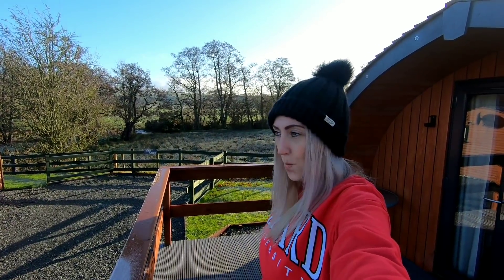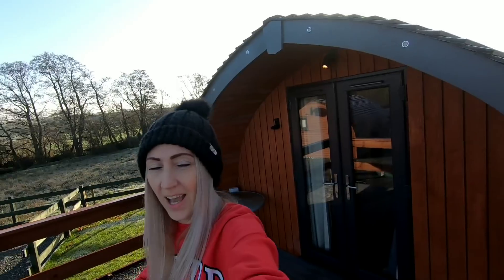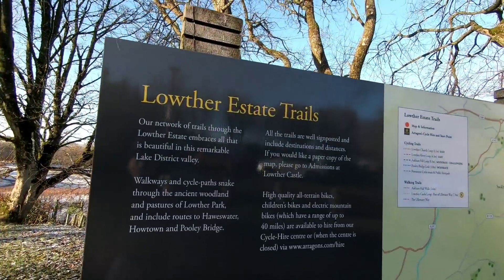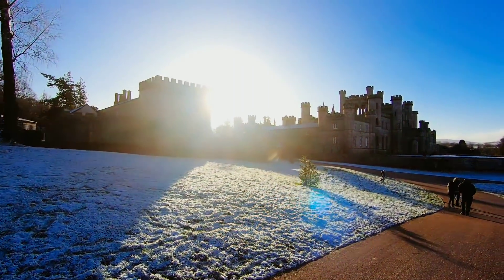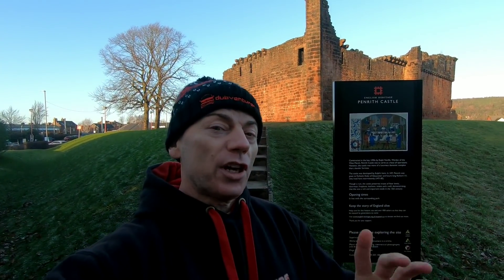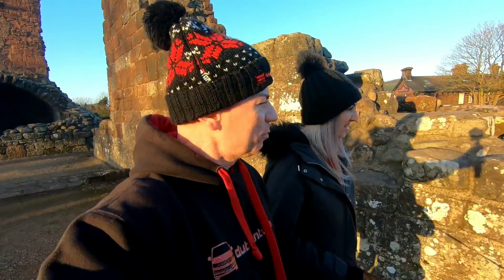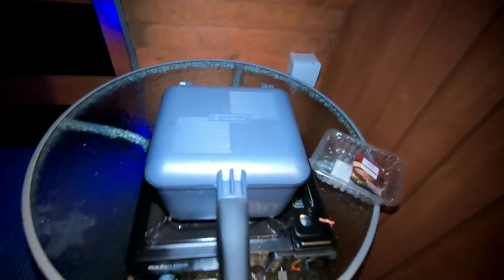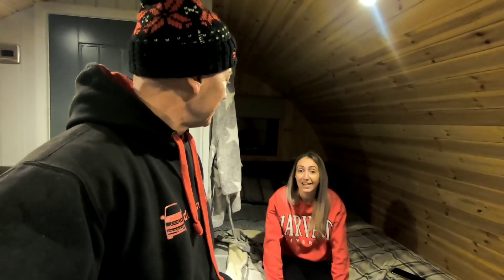VW Campervan UPDATE On A CRAZY Day Out..!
dubventures Amazon store.
Hi guys! Today we glamping in Cumbria. While here we have alot to sort out with the build of our Volkswagen campervan. This is what vanlife is about and we talk about what we are doing with our VW crafter campervan. We talk about having a self build VW campervan. One of the things we need to do to our self build campervan is have the insulation done. We are on holiday and show how to keep fit. This is a crazy day out!  With cooking and glamping it's recommended here. Must watch video! Living vanlife.
It will help our channel and allow us to make videos for you. One life live it.

Camera equipment to film this video.
Go Pro Hero 7
Go Pro Mic Adapter
Go Pro Mic
Go Pro Hero 7 case
Go Pro Accessories
Go Pro Battery
SD Card
Tripod
Sony Camera
DJI Drone